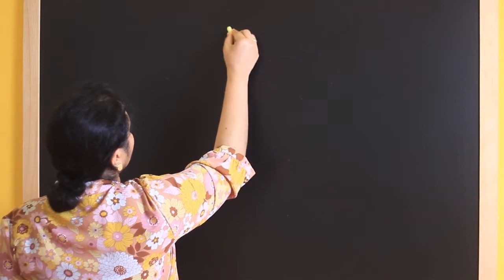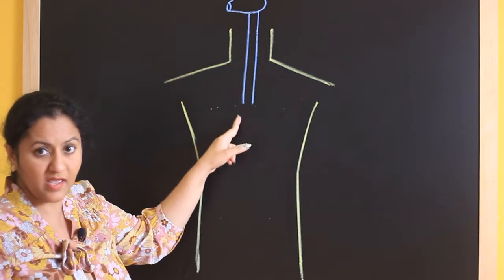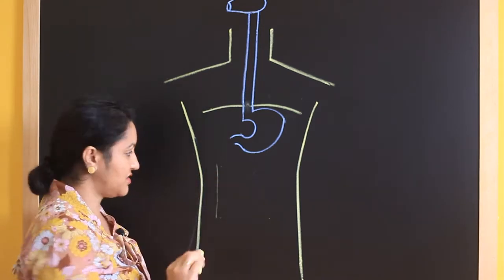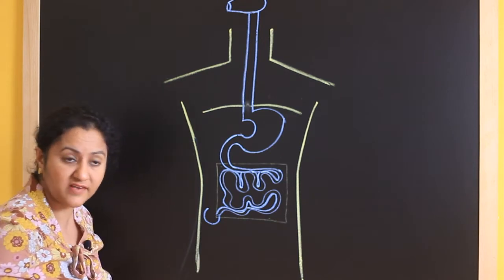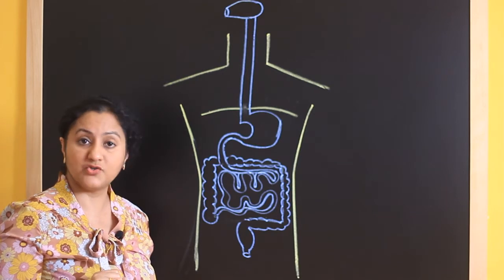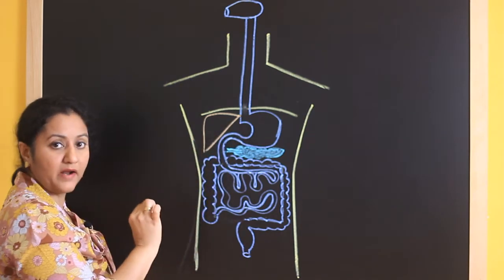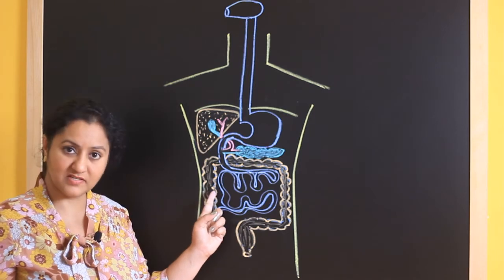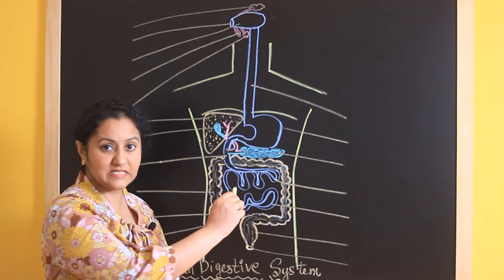How to draw human digestive system | CBSE 10 &11th grades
Here is another video which is meant for CBSE grades 10 & 11th. It describes easy steps to draw human digestive system. Watch out for more such videos  in pipeline.